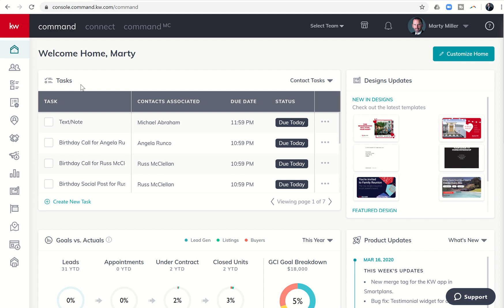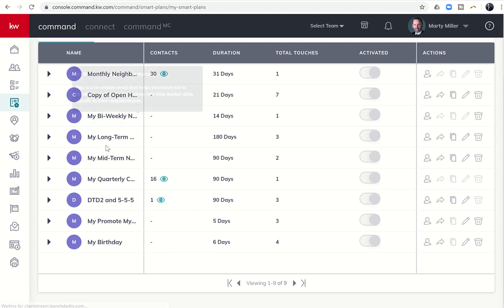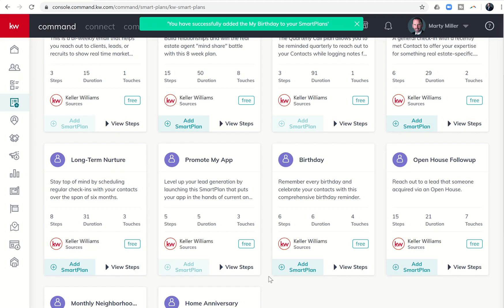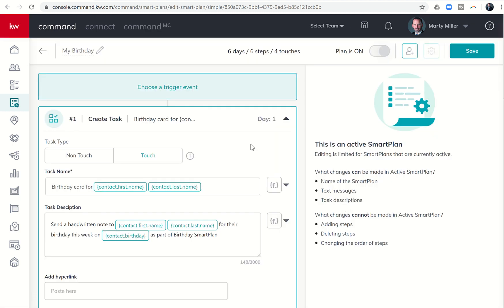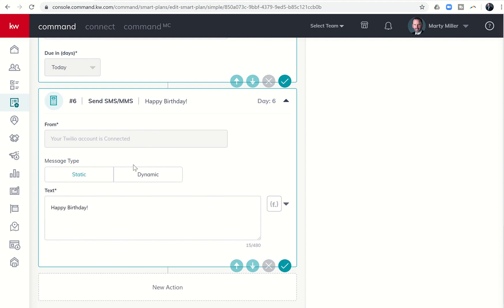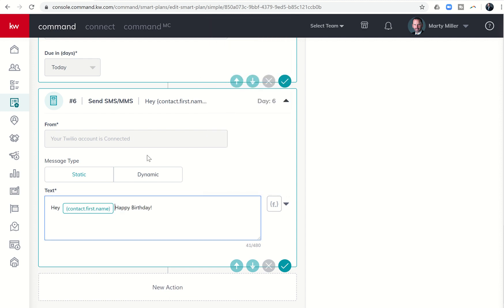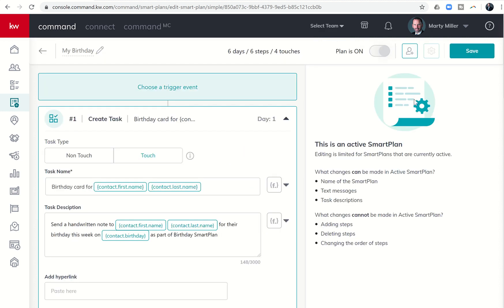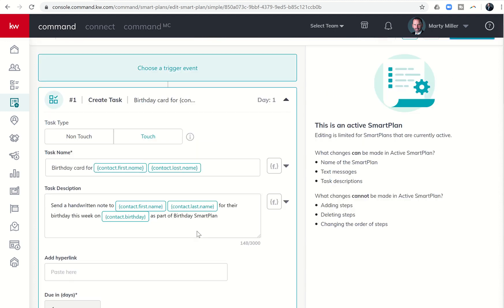Customizing the Birthday SmartPlan in KW Command | KW Command 66 Day Challenge 3.0 Day 66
As currently built, the Birthday SmartPlan in KW Command is a powerful tool that will provide you with four touch opportunities with your Contacts and Clients.  However, the current version of the SMS/MMS text Task, leaves you acting as a Birthday Bandit!  Meaning that it sends a simple text that only says "Happy Birthday!" leaving your Contacts wondering who sent them the text.  This quick video will show you how to customize the Birthday SmartPlan in order to receive credit for the texts that you are sending out to your people!